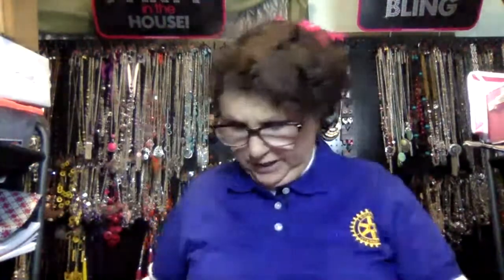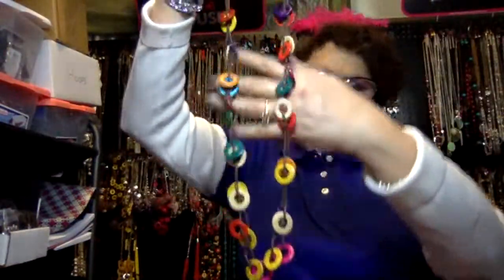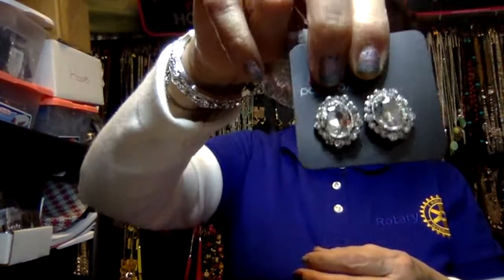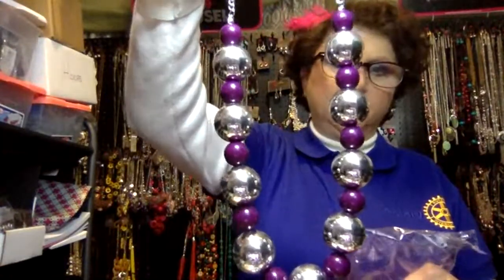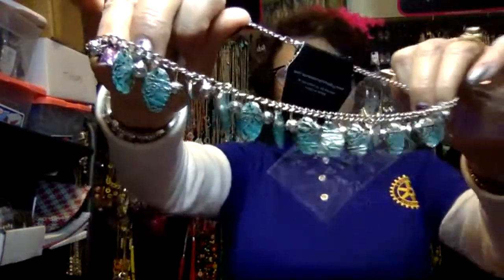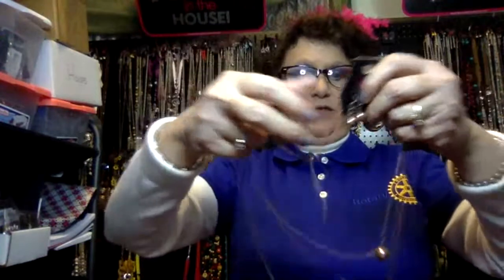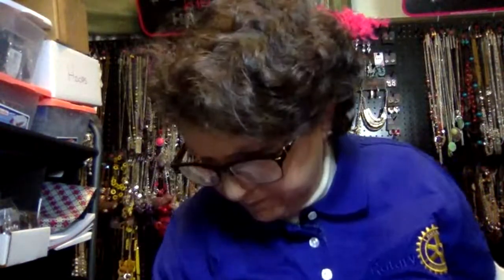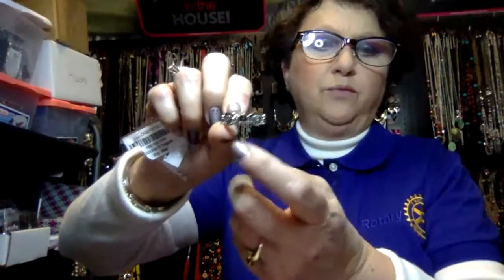Paparazzi Accessories (Blingbykalotina.com)